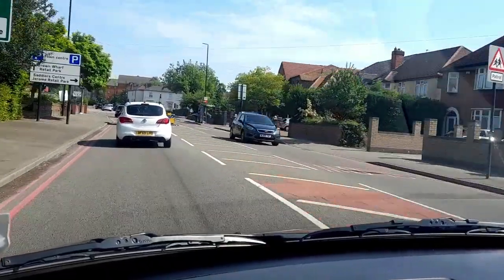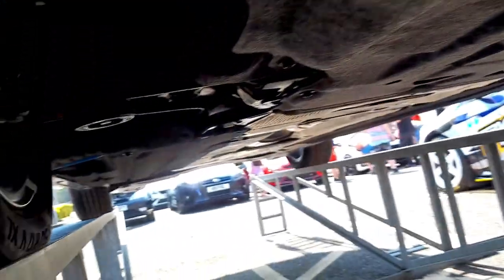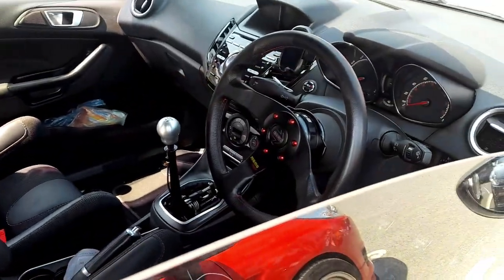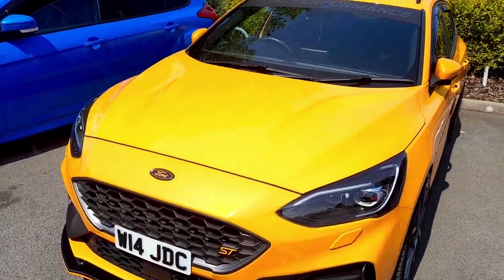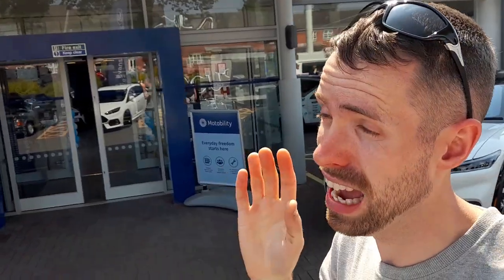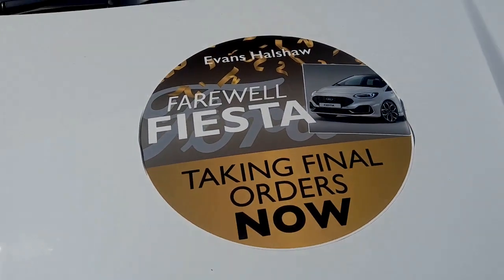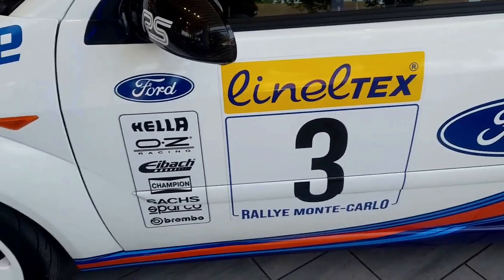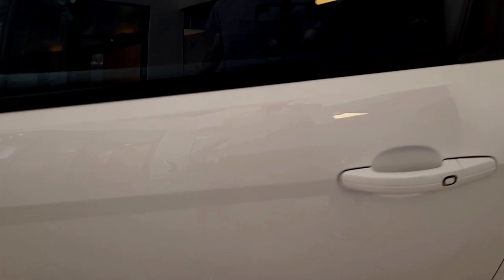Ford Focus 25th Anniversary Celebration at Evans Halshaw!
Another blog in the world that is MK1 Focuses... this time I go to a well-known Ford dealership in Walsall that are celebrating 25 years of the Focus  alongside many other dealers. Lots of Fords on show, cracking day :)